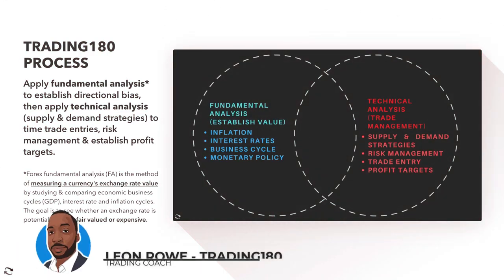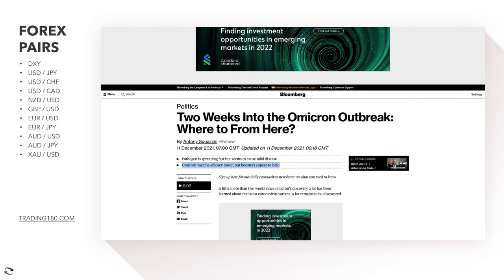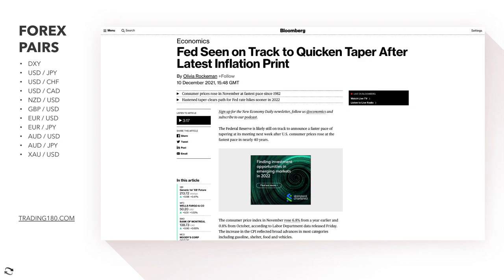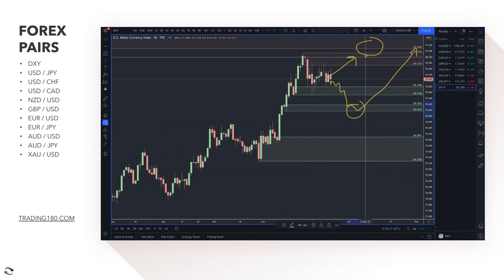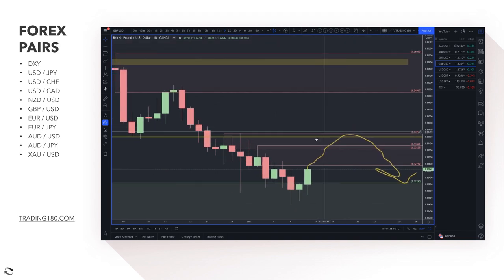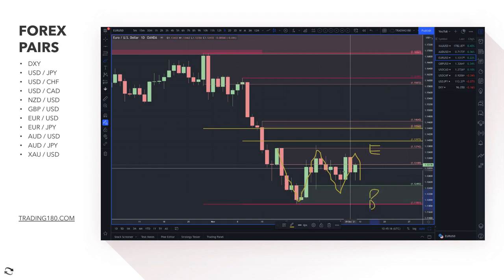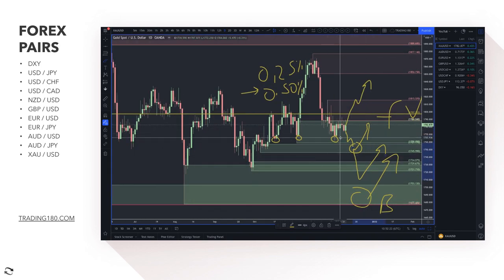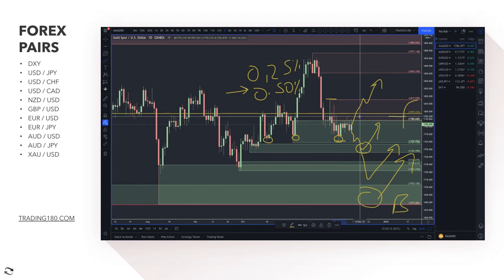Supply And Demand Weekly Forex Market Analysis | Fundamentals & Technicals Including Gold